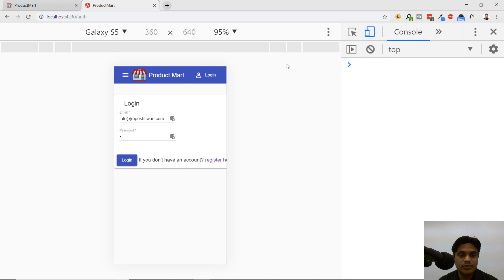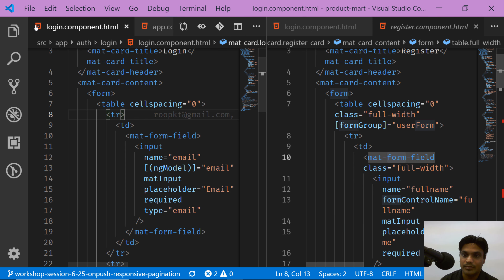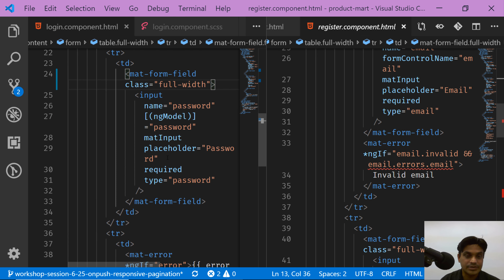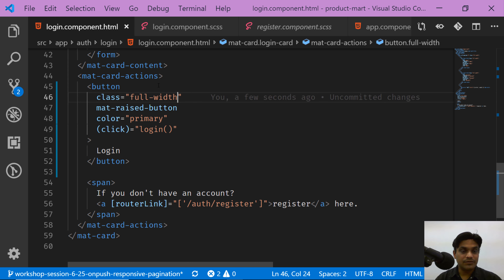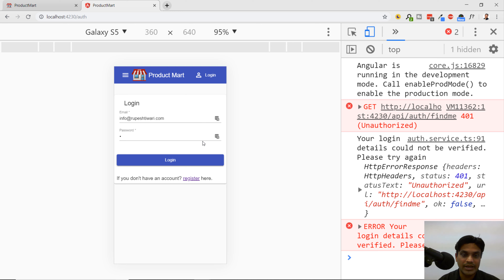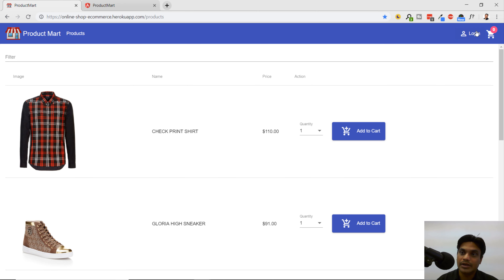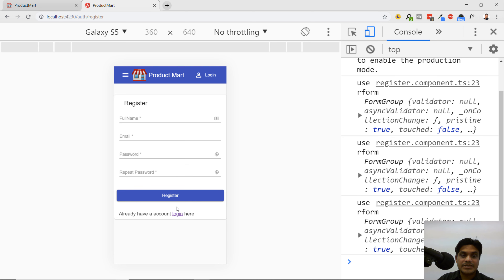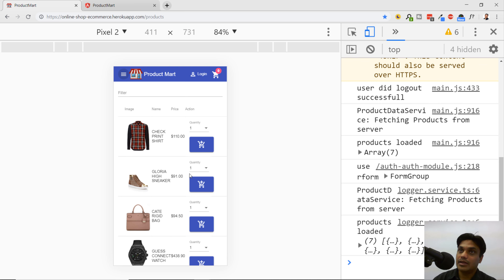Creating Responsive Login And Register Page | Mobile Compatible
Shopping cart or Online shopping websites are vastly used in mobile and tablet devices therefore, it is a good idea to make your app responsive such that it works in ios/android devices too. Learn how to make Login and Register page responsive for your app.

Much Love,
- Rupesh Tiwari🙏